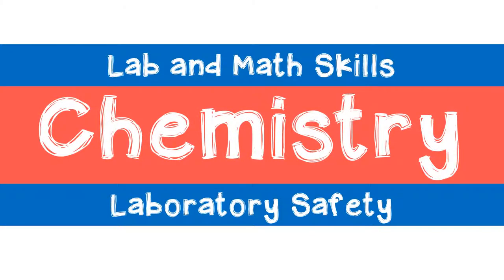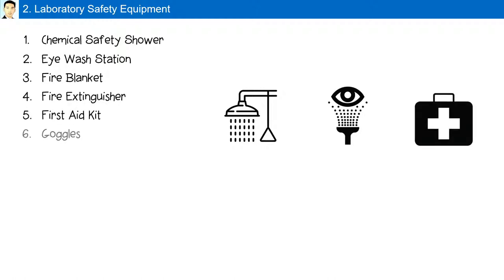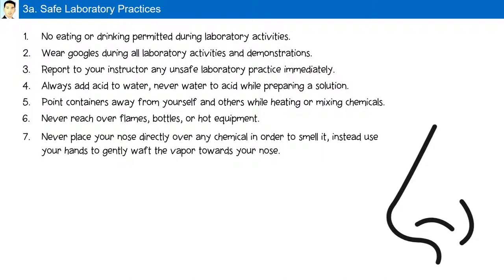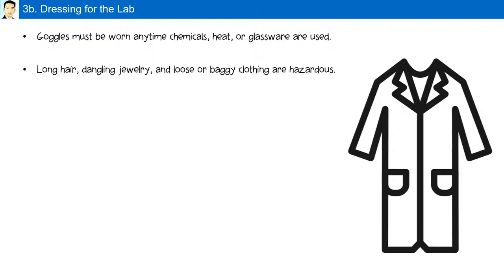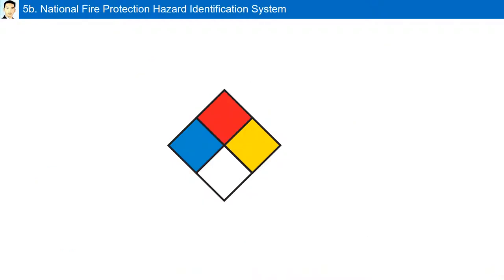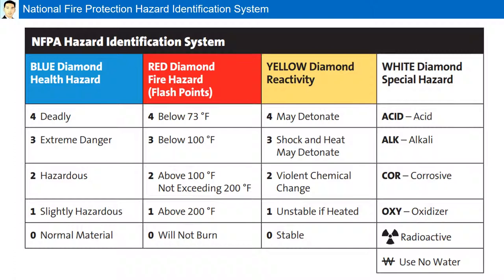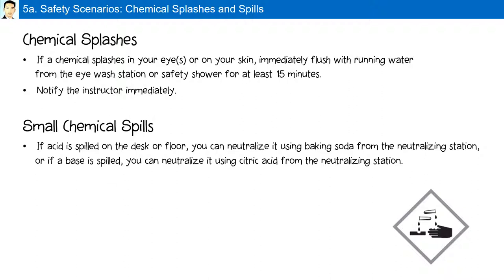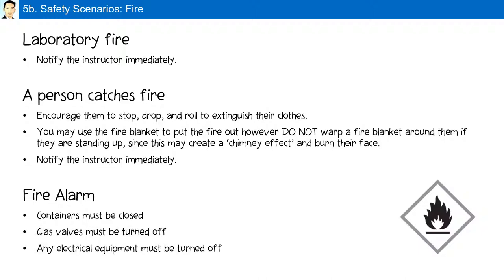103 Laboratory Safety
1. Describe the lab bench
2. Identify various safety equipment found in a laboratory.
3. Describe safe lab practices
4. Identify the hazards and safety symbols found on chemical labels.
5. Describe how to react to dangerous laboratory situations.